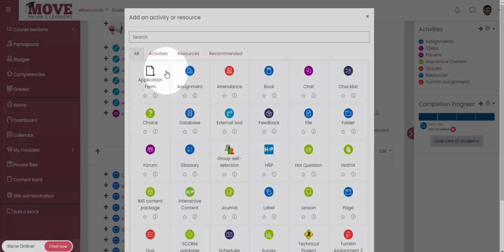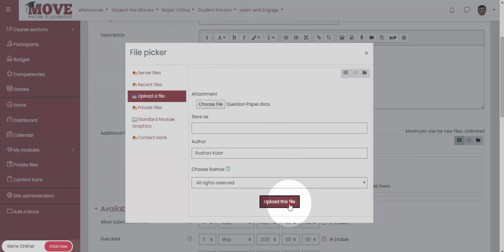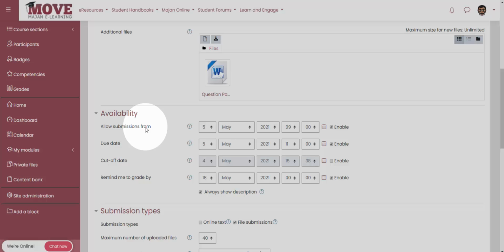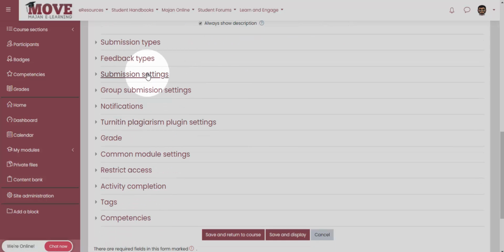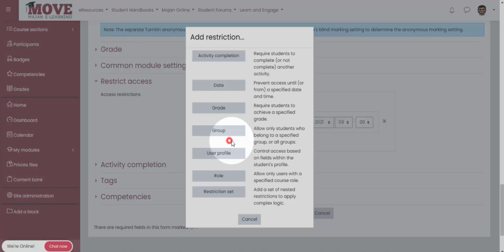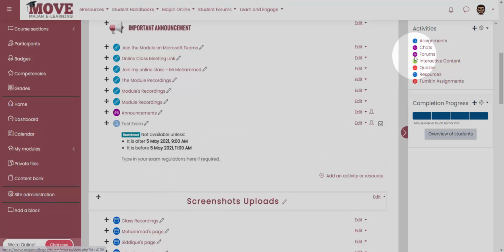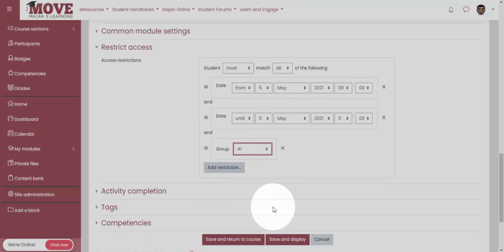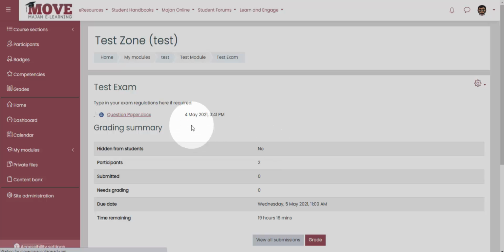File Upload Exam with Restrictions - Assignment Activity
This tutorial explains how you can create a file upload assessment using the Assignment Activity on MOVE. It also covers time and group restrictions so that you can have students access different exams depending on their group. They only see the exam they are allowed to or restricted access too. Also time, you can disable an exam till the exam starts and then disable it back after it ends. This tutorial can help you sort out different assessment scenarios, an example is setting up an exam only for the defer students.